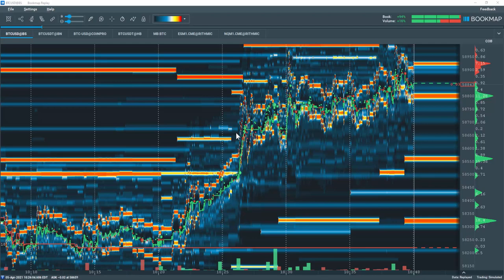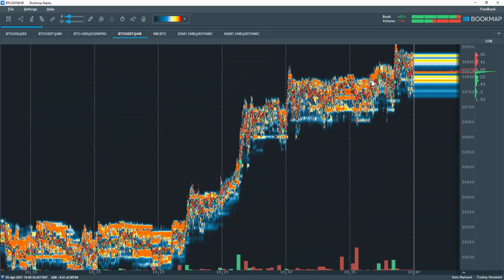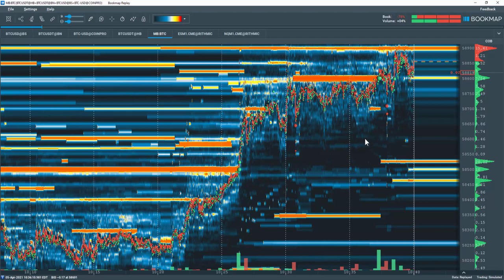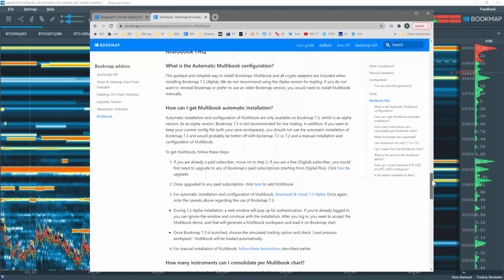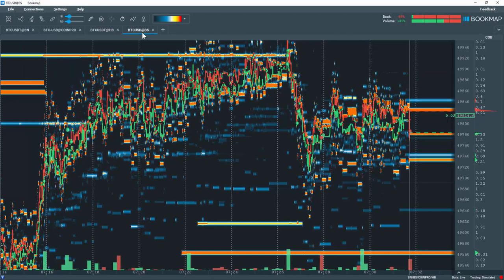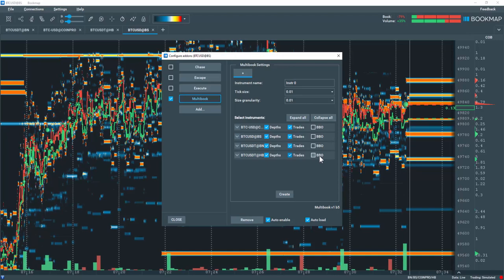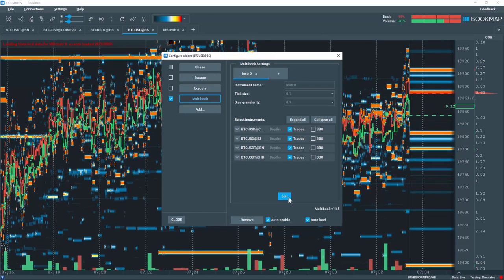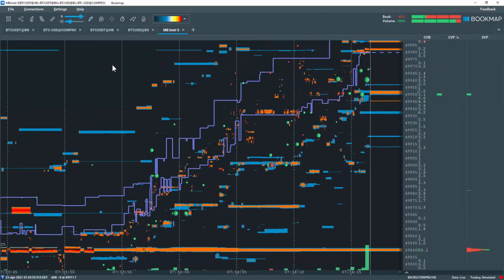Multibook Customizer for Creating Synthetic Instruments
Multibook Customizer is a synthetic instrument generator that aggregates order book data with the execution of crossed price levels from 2-5 different exchanges in one customizable chart.
If you want to know more about Multibook Customizer and other our solutions for crypto trading, please visit our Crypto